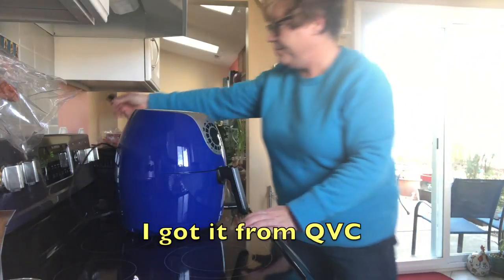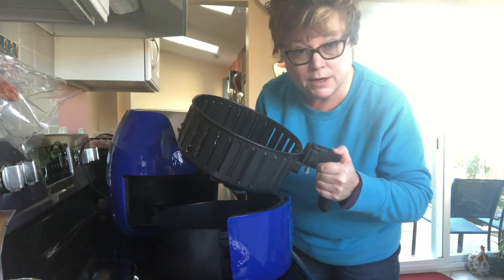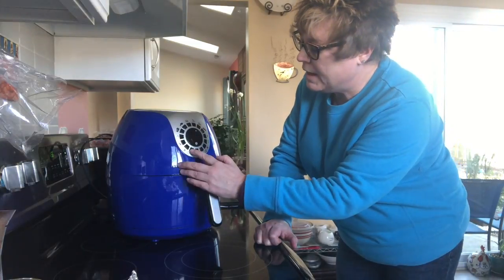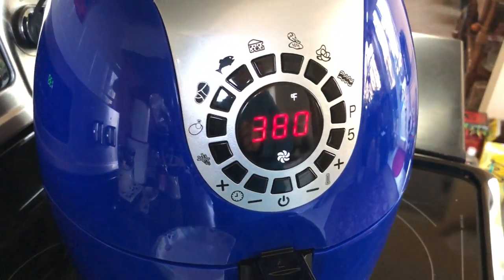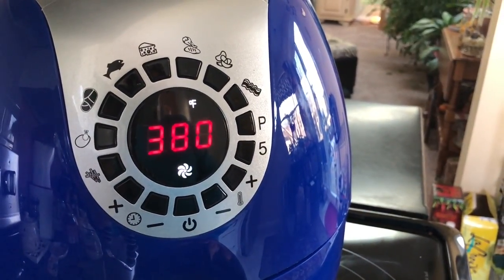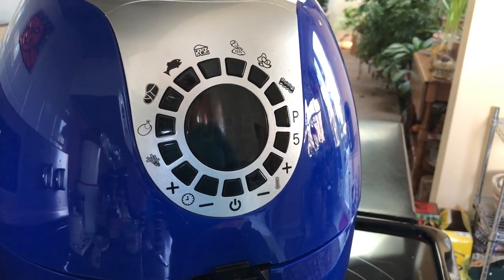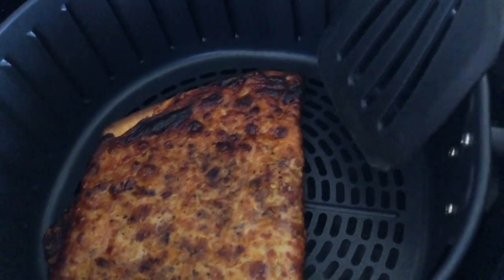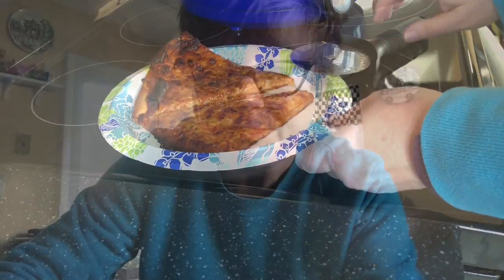How to Reheat Pizza in an Air fryer, Ultimate Pizza Hack, Air fryer for beginners, Cooks Essentials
This video is the ultimate pizza hack! I'm going to show you how to reheat pizza in an air fryer. I'm showing my new Cook's Essentials Air fryer and give you some tips and tricks for using it. This is a great air fryer for beginners style video! If you are curious about using an air fryer or wondering if it's for you, please watch and enjoy this video.

More Air Fryer Videos!

Hey there Makers!

I’m Patty of Pattymac Makes, and I’d like to welcome you to My Handmade Lifestyle! This is a channel to live in analog peace while the rest of the world is spinning around in a digital frenzy. When you fall in love with all things handmade, it really does become a lifestyle. Once you have made one thing yourself, you want to make ALL THE THINGS! And that’s what this channel and my website are about.

xoxo,